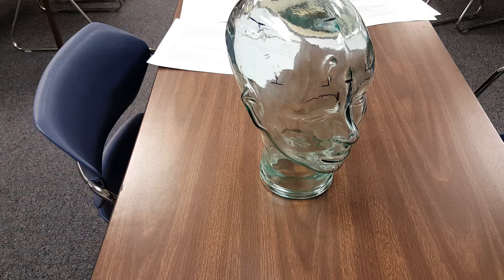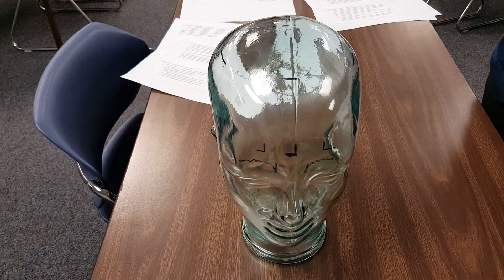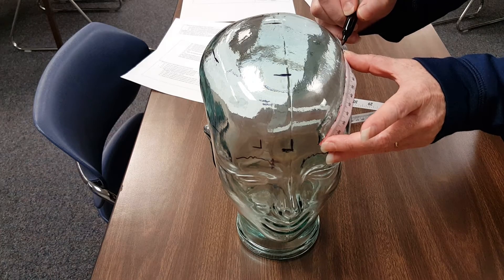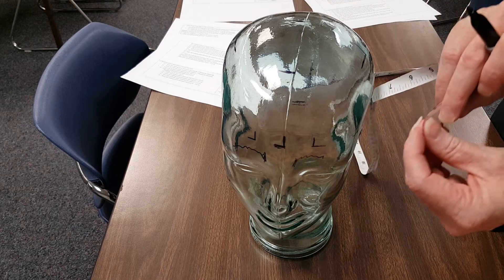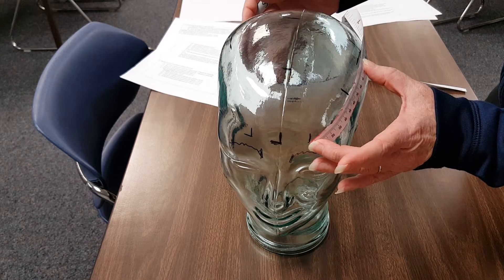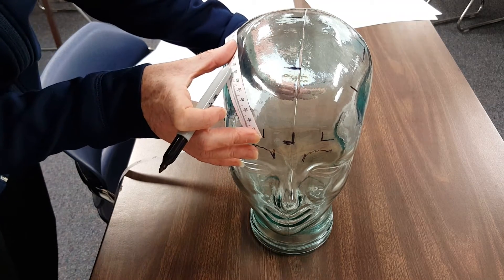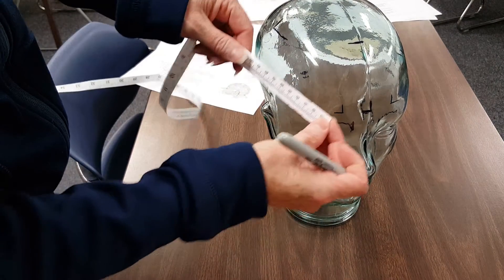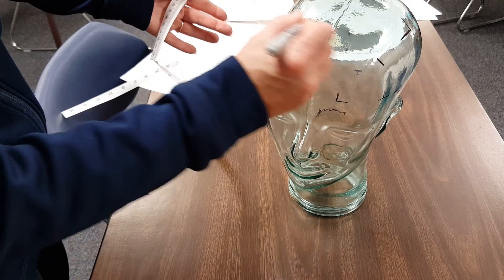Head measurement step 4